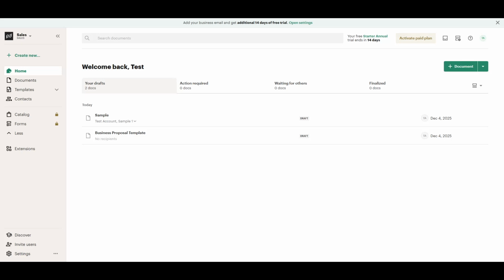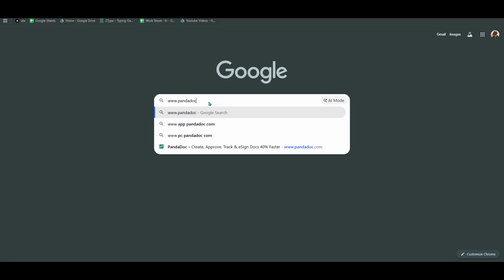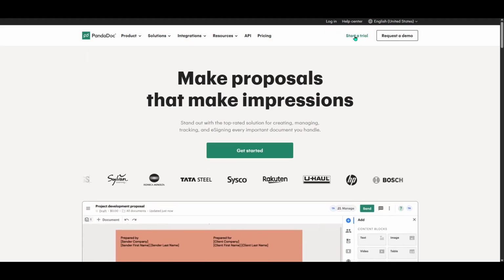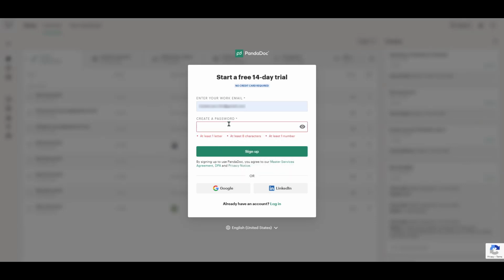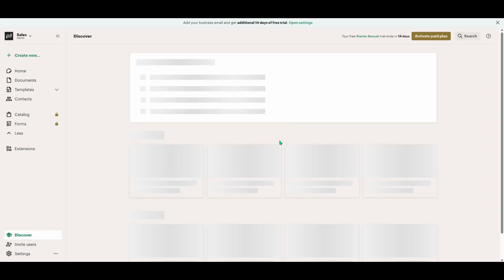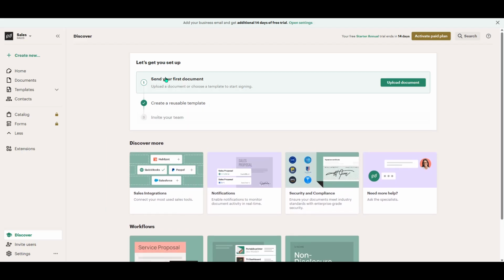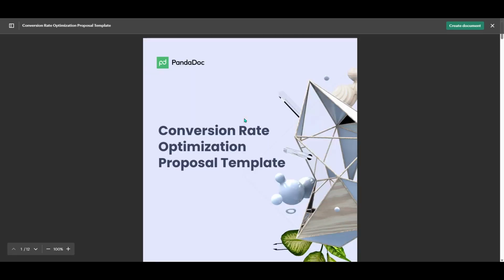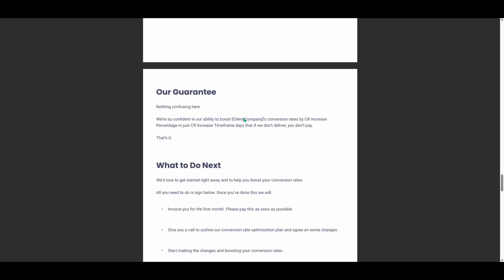How to Use PandaDoc (Demo Mode) for Free Trial Users (2025 Step-by-Step Beginner Tutorial)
Learn how to use PandaDoc in demo mode as a free trial user! In this 2025 step-by-step tutorial, I’ll show you how to explore PandaDoc’s core features, test templates, send sample documents, try eSignatures, and practice workflows without using real credits. Perfect for beginners who want to learn PandaDoc quickly during their free trial.

how to use pandadoc demo for free trial users, pandadoc demo mode tutorial 2025, try pandadoc features free trial, test esignatures pandadoc demo, send sample documents pandadoc, explore pandadoc templates free trial, beginner pandadoc demo guide, pandadoc workflow practice demo, step by step pandadoc free trial tutorial, pandadoc document automation demo